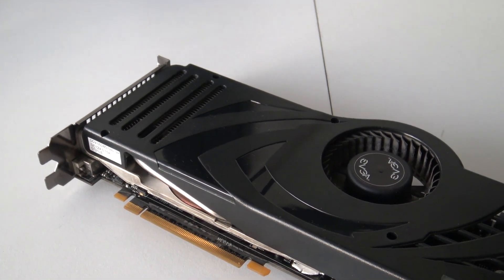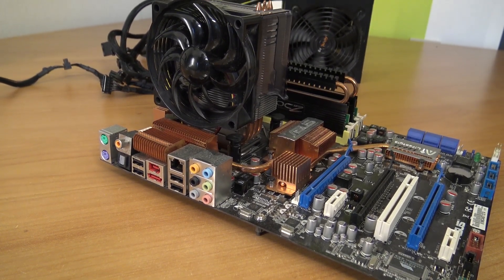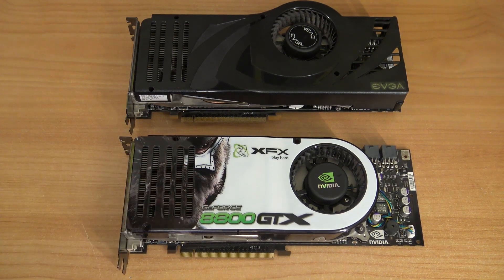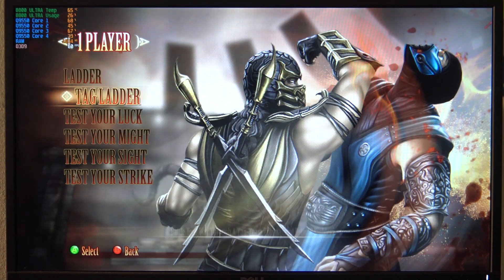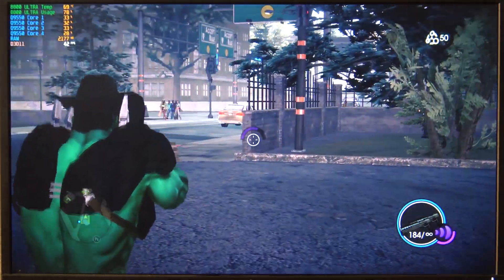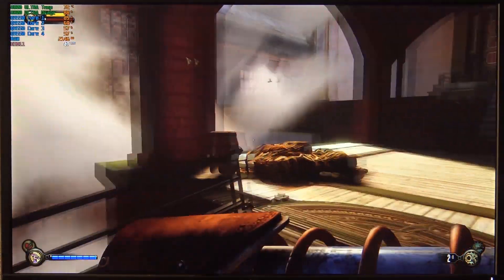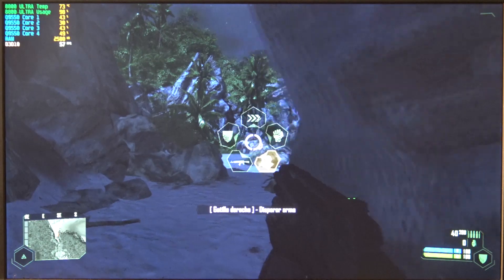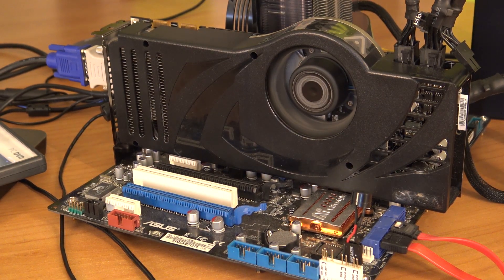8800 Ultra in 2021 $850+ Graphic Card from 2007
The Nvidia 8-Serie Graphic Card was a monster back at the day.
How is it holding up with Indie & Modern Gaming in 2021 ? Let's find OUT !

Naughty Skipping: 👹
0:00 - Let's a GO !
1:03 - Main Setup
1:30 - Unboxing (Very Rare)
3:48 - GTS vs GTX
4:42 - Indie Game Testing
6:25 - Modern Games - Rridge Racer
7:29 - Modern Games - Saints Row 4
9:38 - Does it rund Crysis ?
10:46 - Conclusion for 2021

PC Gaming from Ali-Express ?

Retro Dual Core CPU's
Retro Quad Core CPU's
i5 CPU's
i7 CPU's
CPU Cooler

VGA / AGP Graphic Cards
VGA / PCI-E Graphic Cards

Mainboard Intel
Mainboard AMD

RGB Fans
Normale Fans
Gaming Keyboards
Gaming Mouse